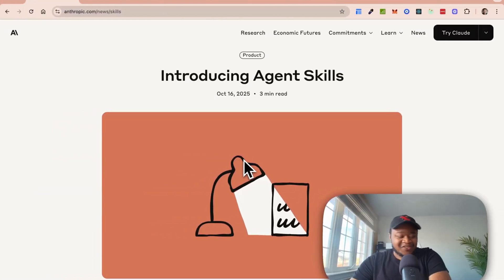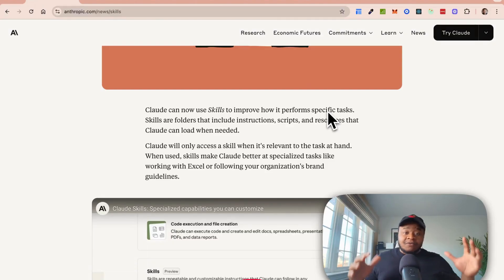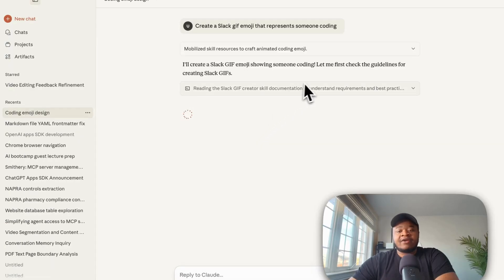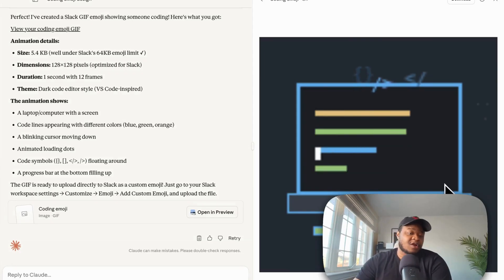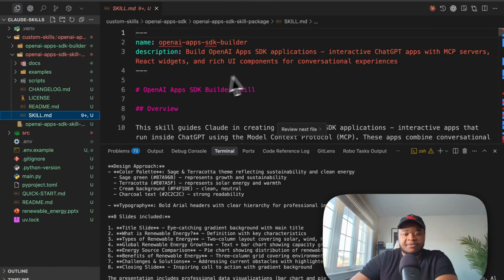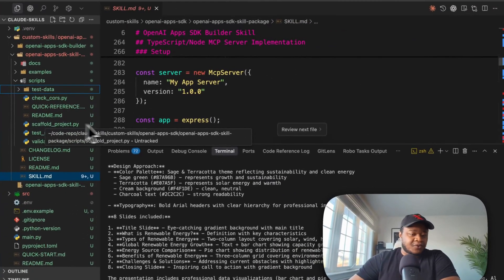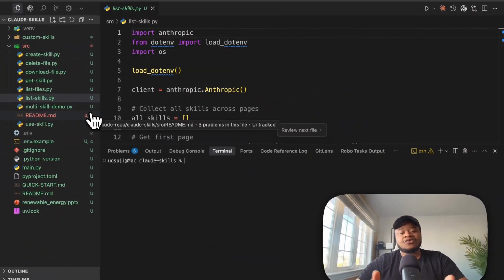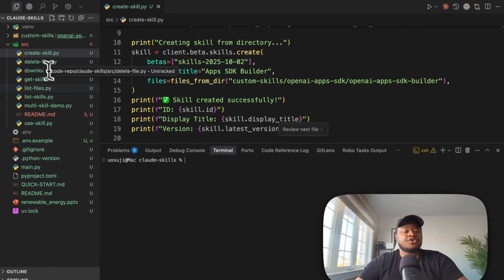Anthropic Agent Skills Explained: Build Specialized Claude Agents (Complete Tutorial)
In this video we explore Agent Skills a newly released capability for Claude Agents to perform repetable tasks reliably. Agent Skills uses a set of instructions, Resources and Scripts to perform tasks in a specific manner. Agent Skills can be run across the entire Claude surface area including Claude, Claude Code, Claude Desktop and is also available via an API.

CHAPTERS
0:00 Introduction
1:04 What is Agent Skills?
2:41 Trying Skills in Claude
5:49 Structure of a Skills Folder
9:40 Agent Skills API Overview
16:33 Conclusion

✅ What Agent Skills are and why they matter
✅ How Skills differ from MCP and other approaches
✅ Progressive disclosure design pattern
✅ SKILL.md file structure and YAML frontmatter
✅ Building custom Skills for your workflows
✅ Agent Skills API for programmatic access
✅ Deploying Skills across Claude.ai, Claude Code & API

💡 WHAT ARE AGENT SKILLS?

Agent Skills are organized folders of instructions, scripts, and resources that Claude can discover and load dynamically to perform specialized tasks. Think of them as "custom onboarding materials" that transform general-purpose Claude into a domain expert.